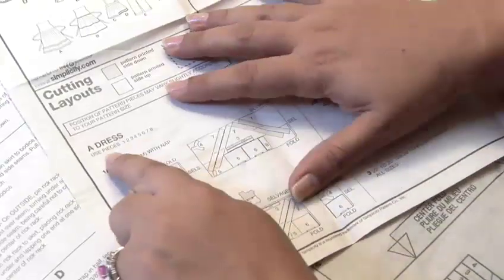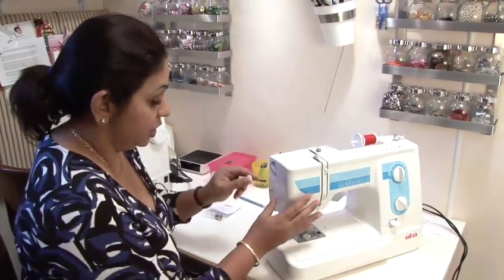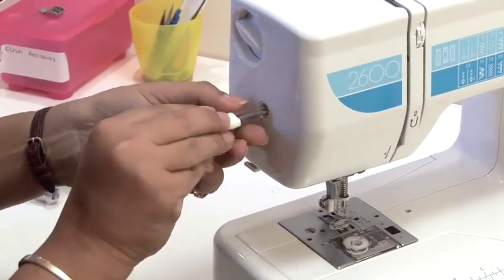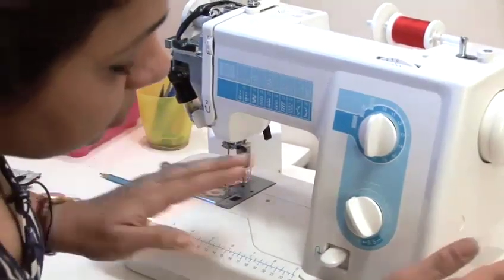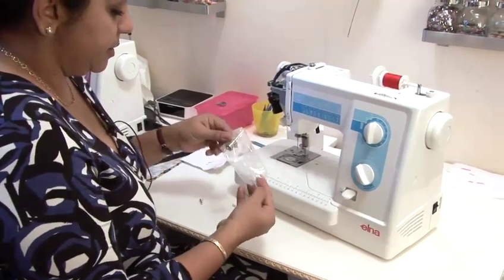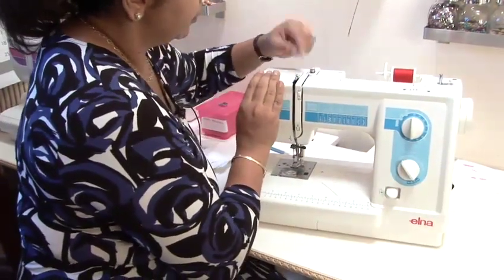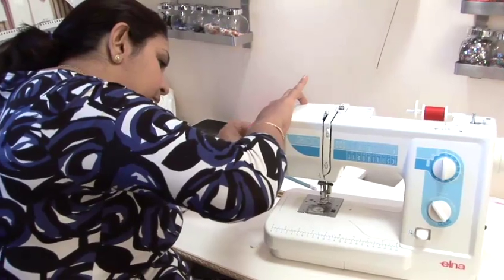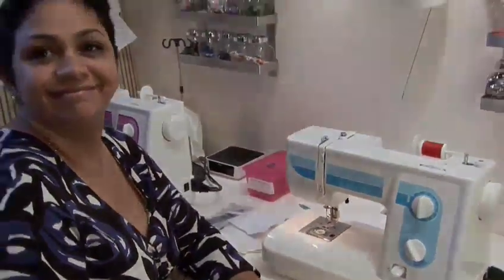How To Change A Bulb In A Sewing Machine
A video lesson on How To Change A Bulb In A Sewing Machine  that will improve your sewing skills. Learn how to get good at sewing from Videojug's hand-picked professional experts.